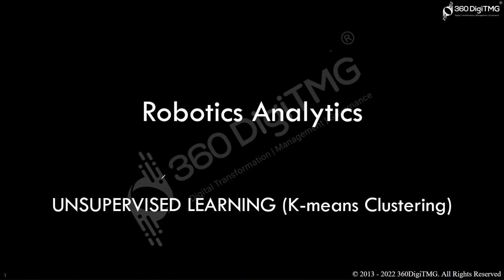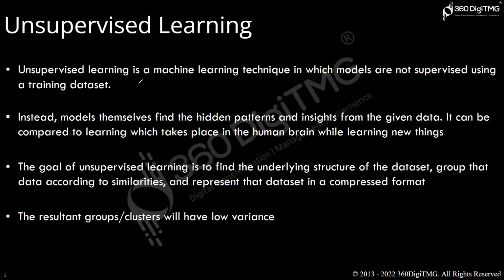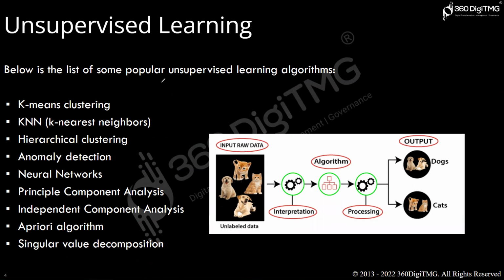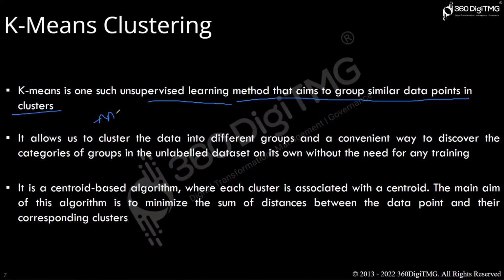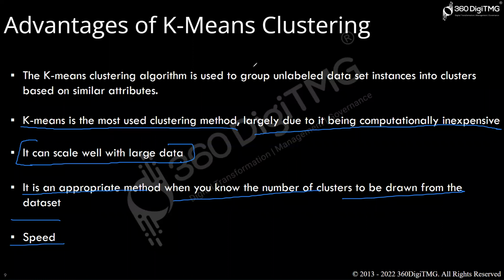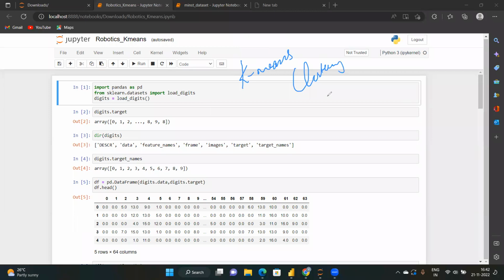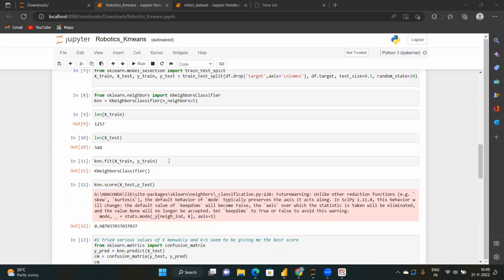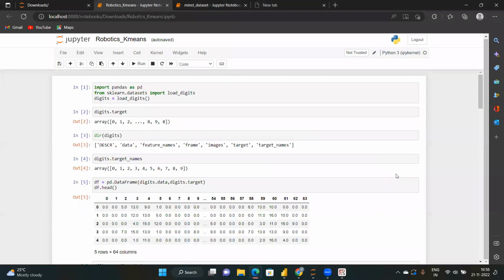Robotics Analytics | Day 5 | 8 Hours Course | 360DigiTMG